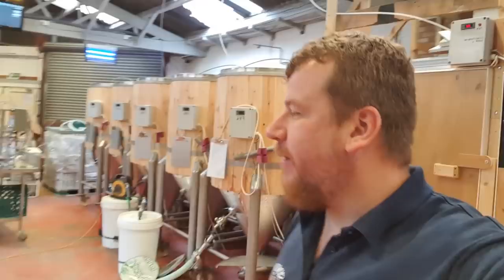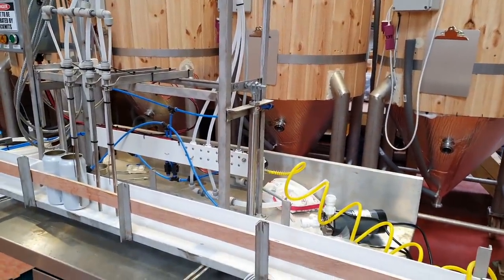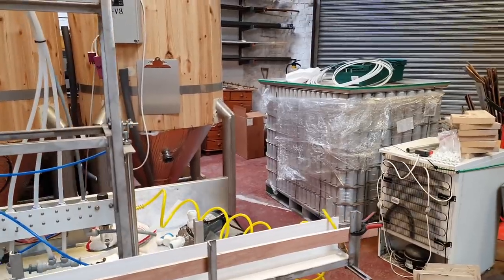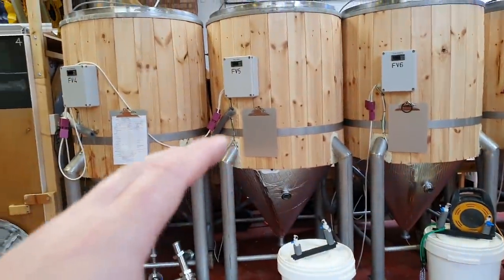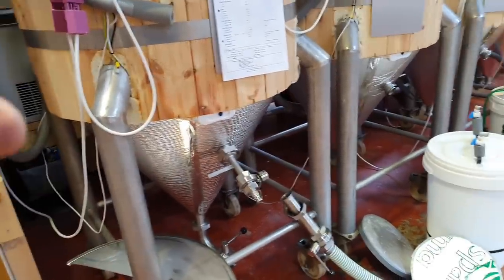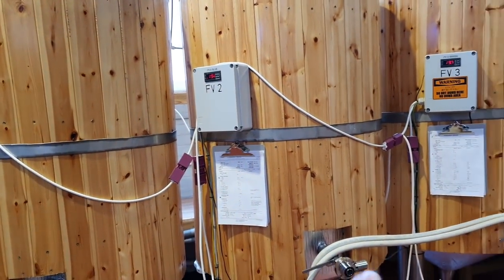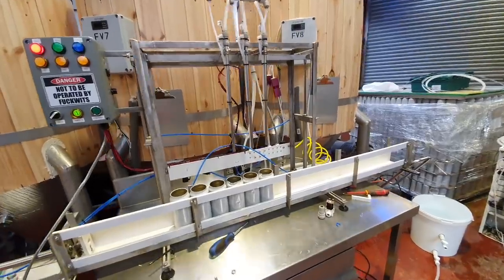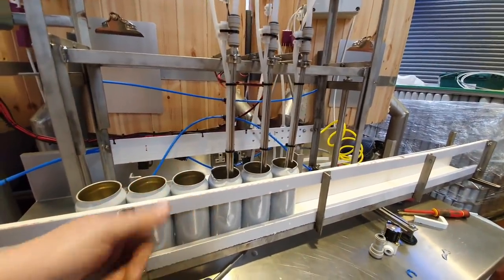A Bit Of The Old Ron Waffle In The Brewery